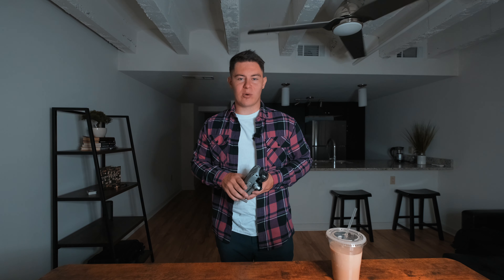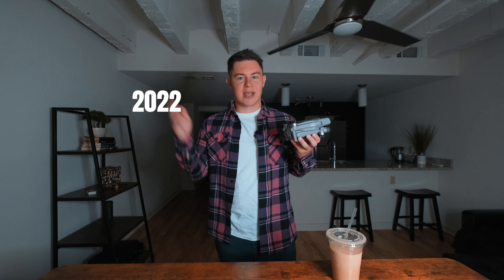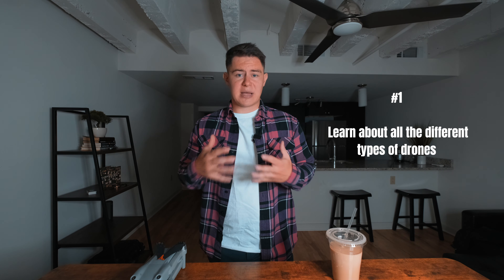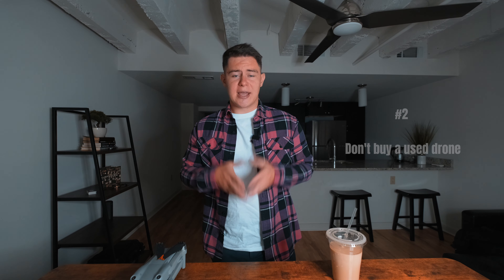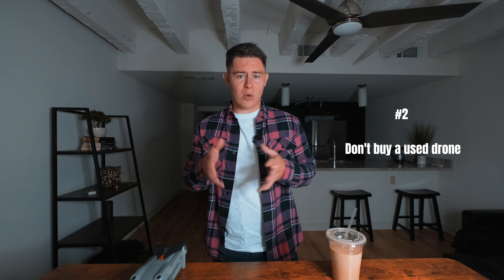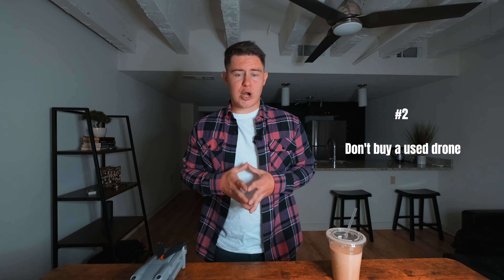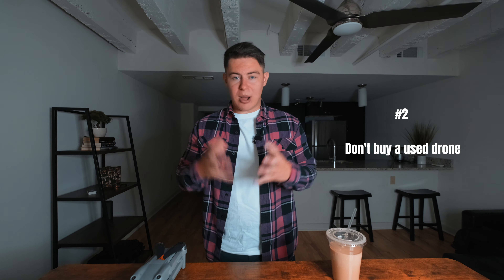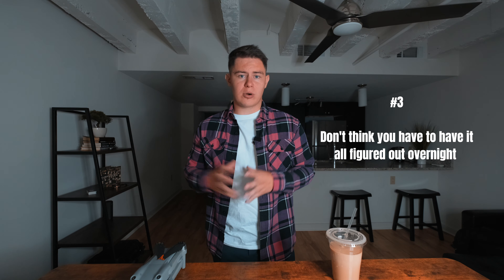Buying a Drone in 2022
⬇️⬇️THINGS TO CONSIDER/DO BEFORE BUYING A DRONE⬇️⬇️

1) LEARN ABOUT ALL THE DIFFERENT TYPES OF DRONES

Every hobby comes with an entirely new vocabulary to learn. Drone flying is no different. Not all drones are created equal. Different machines have different uses. Plus, they come at different prices.

2) DON'T BUY A USED DRONE

Always buy new. You want to learn everything about your drone straight out of the box. Don't risk saving money only to buy a drone with several defects.

3) DON'T THINK YOU HAVE TO HAVE IT ALL FIGURED OUT OVERNIGHT

You don't need to learn everything overnight. Take your time. Learn your drone before setting out to fly in tight spaces, over lakes, mountains, etc.

🟠7 Important Things to Know Before Buying Your First Drone